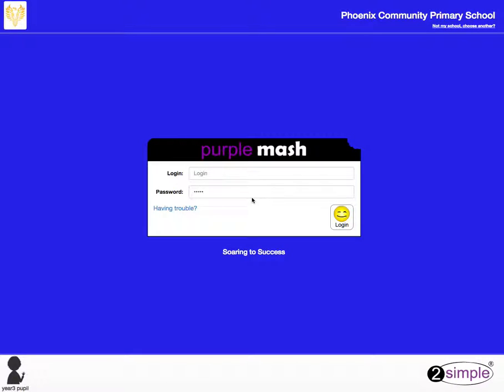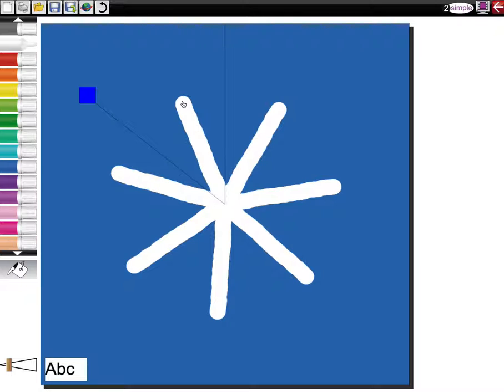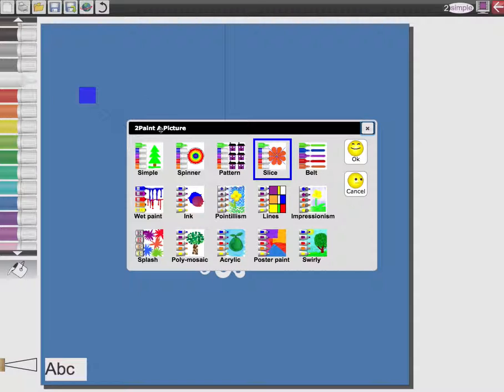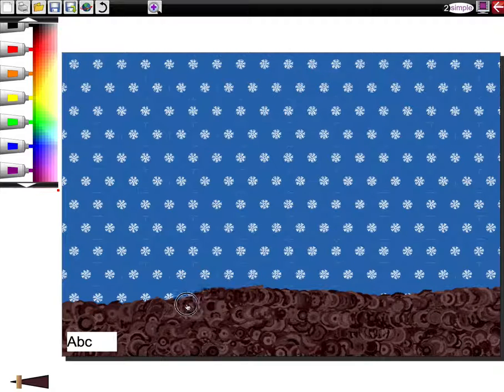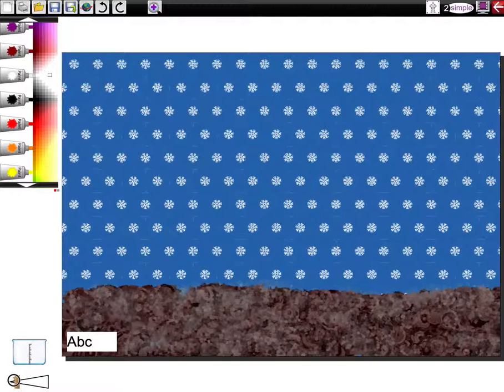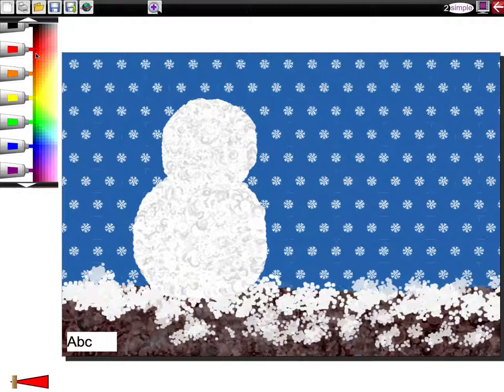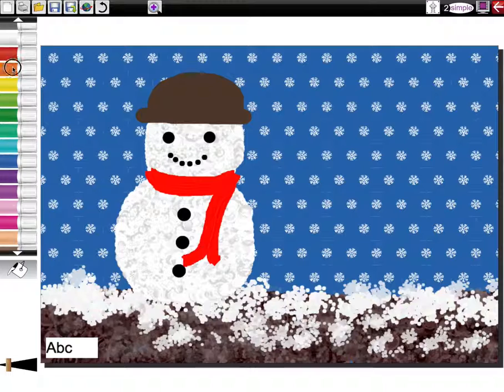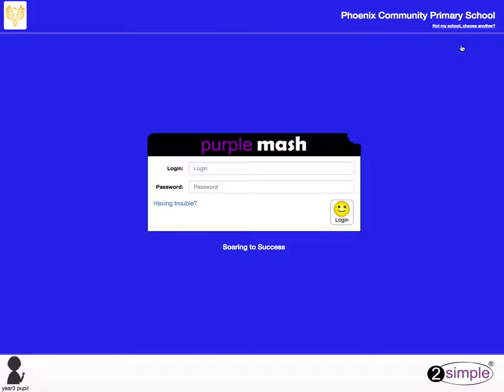PurpleMash 2PaintAPicture Tools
L.O: to use a range of paint tools to create a multi-layered image.